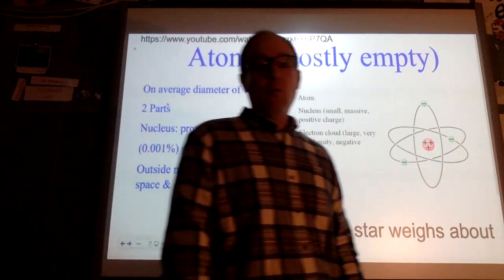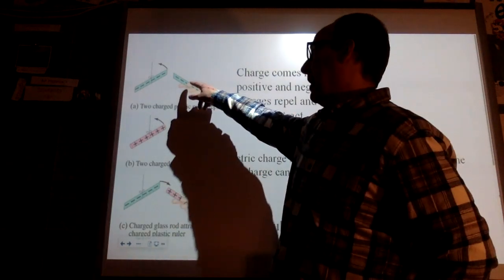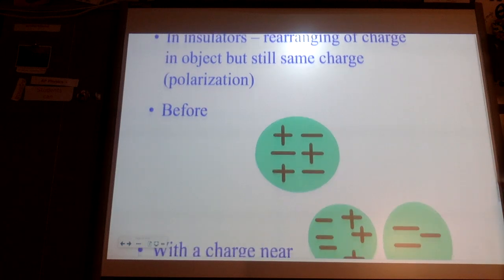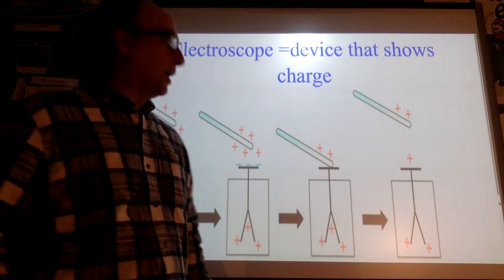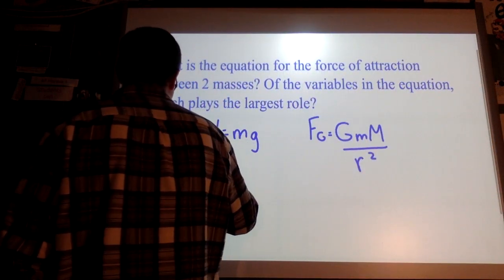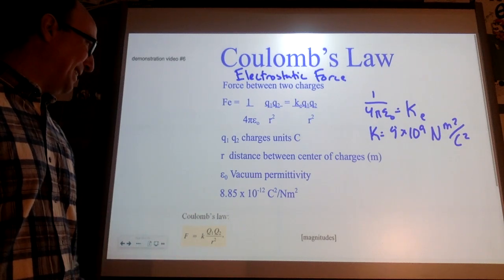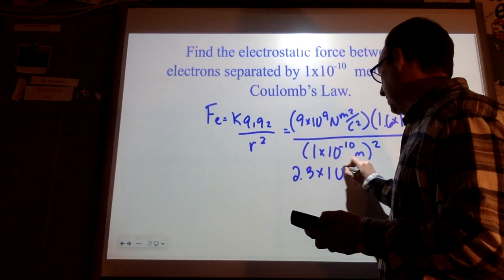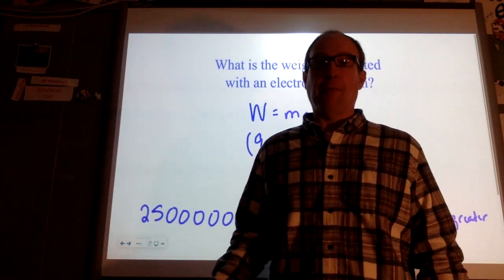Physics Charge Notes Part 1